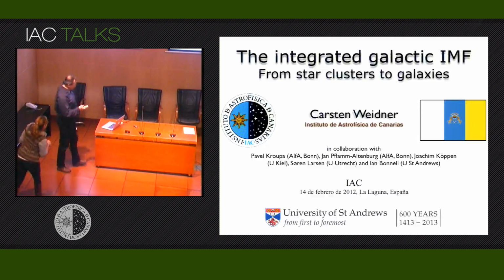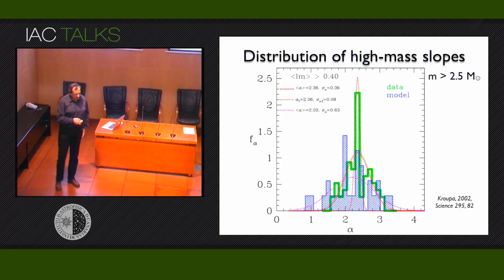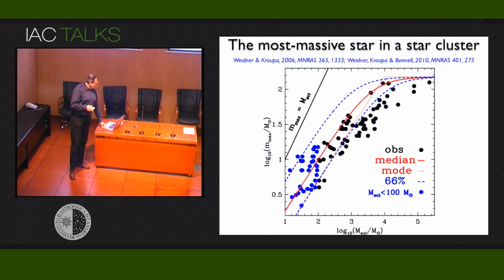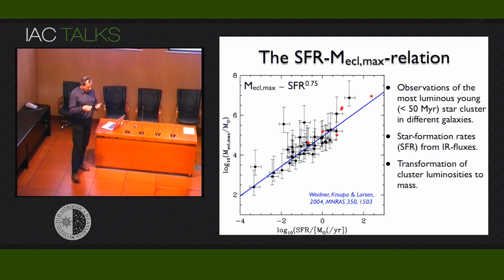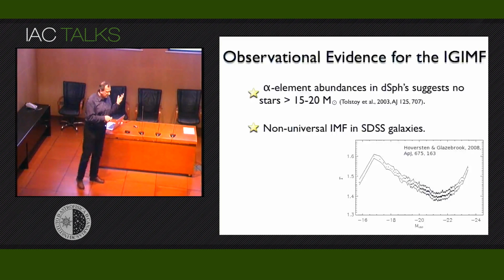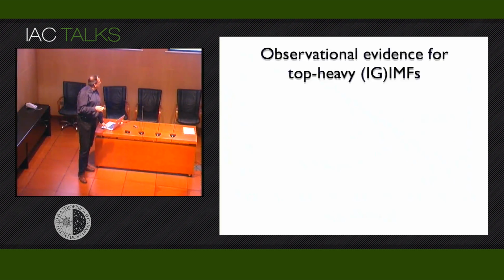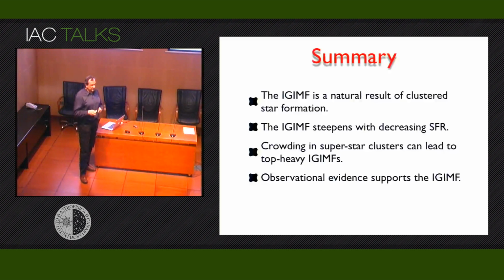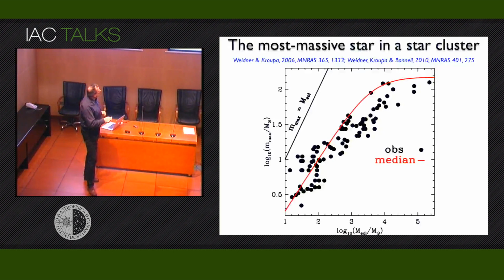The integrated galactic IMF - from star clusters to galaxies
Dr. Carsten Weidner (Instituto de Astrofísica de Canarias, Spain)

Given at the Instituto de Astrofísica de Canarias on Tuesday 14 February 2012

Over the past years observations of young and populous star clusters have shown that the stellar initial mass function (IMF) can be conveniently described by a two-part power-law with an exponent alpha2 = 2.3 for stars more massive than about 0.5 Msol and an exponent of alpha1 = 1.3 for less massive stars. A consensus has also emerged that most, if not all, stars form in stellar groups and star clusters, and that the mass function of these can be described as a power-law (the embedded cluster mass function, ECMF) with an exponent beta ~2. These two results imply that the integrated galactic IMF (IGIMF) for early-type stars cannot be a Salpeter power-law, but that they must have a steeper exponent. An application to star-burst galaxies shows that the IGIMF can become top-heavy. This has important consequences for the distribution of stellar remnants and for the chemo-dynamical and photometric evolution of galaxies.